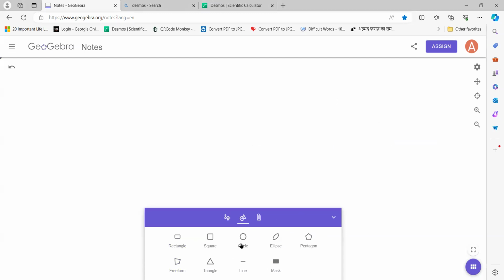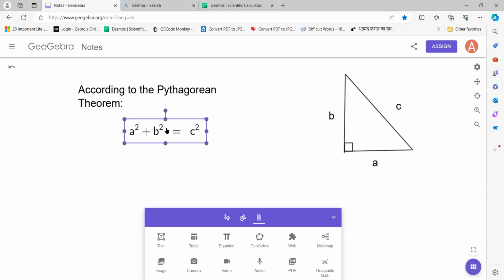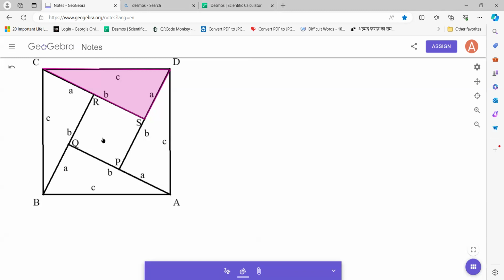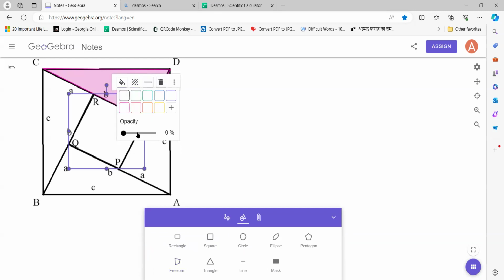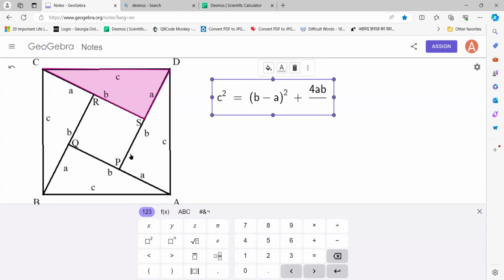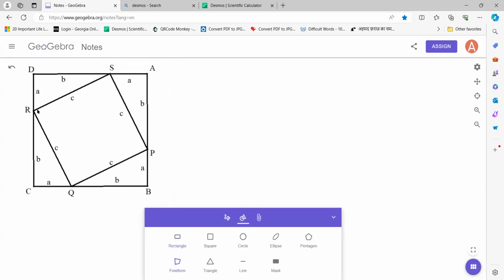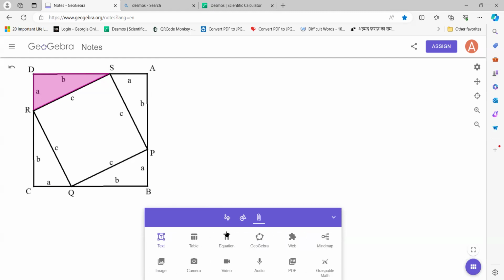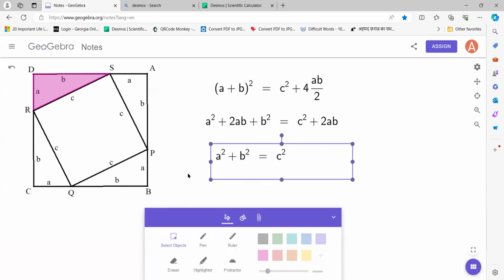Pythagorean Theorem Two Proofs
Visual Proofs of the Pythagorean Theorem